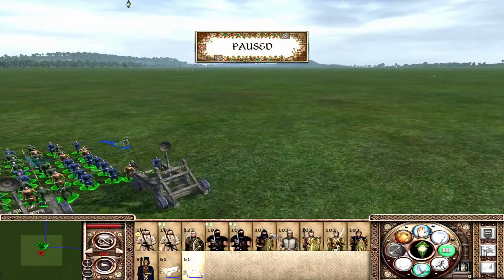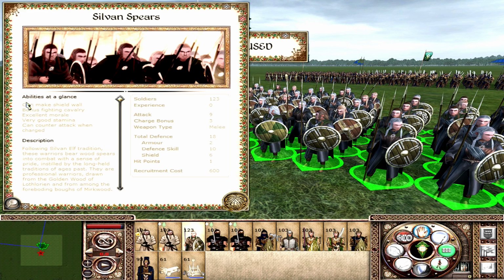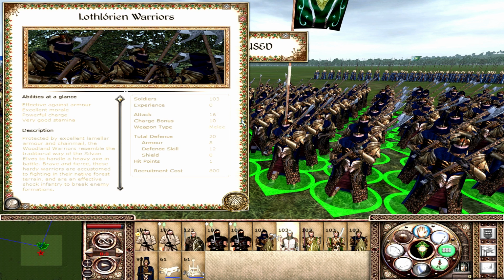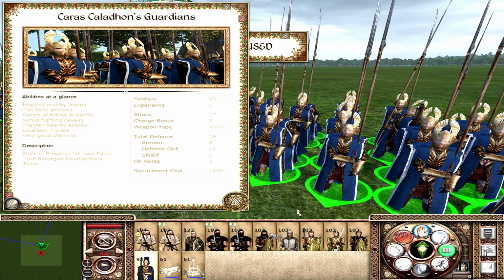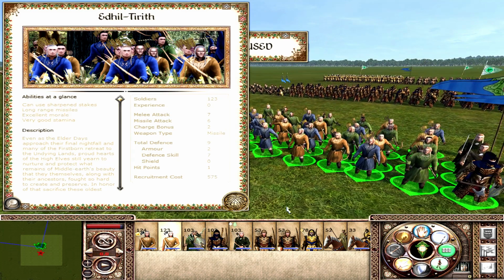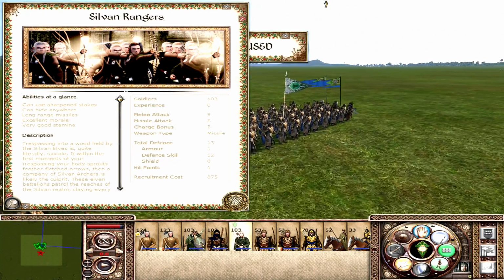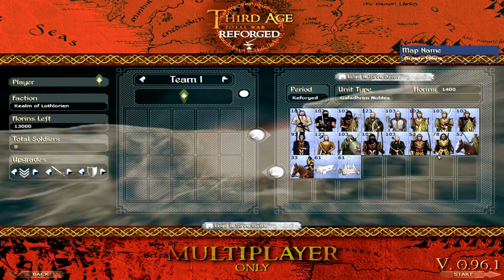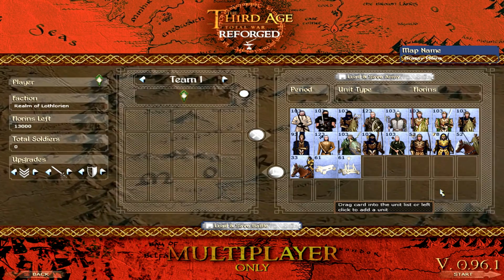Third Age: Total War (Reforged) - Faction Showcase: LOTHLORIEN